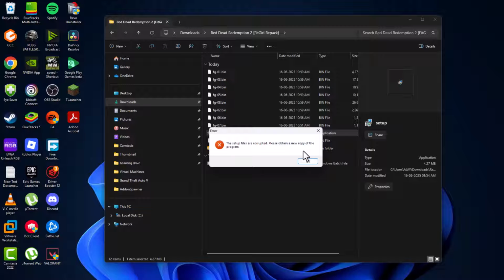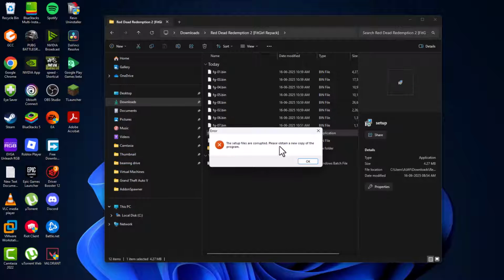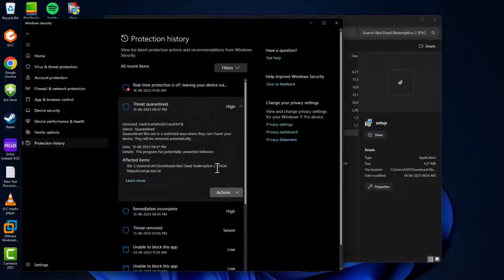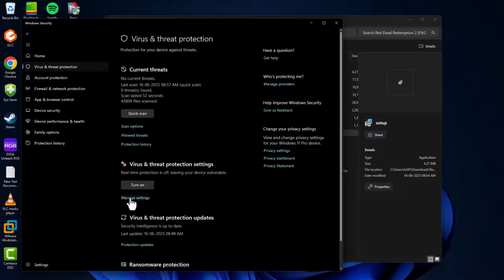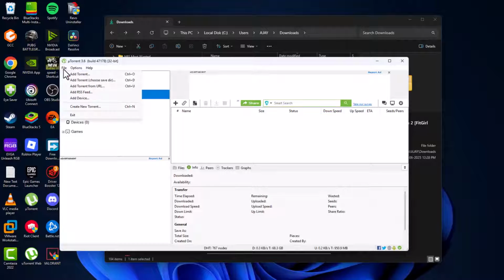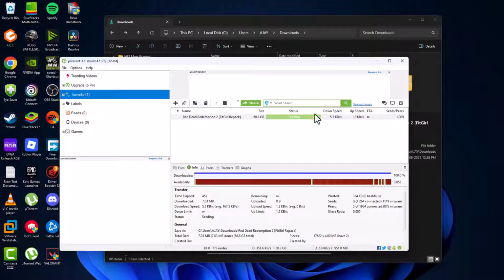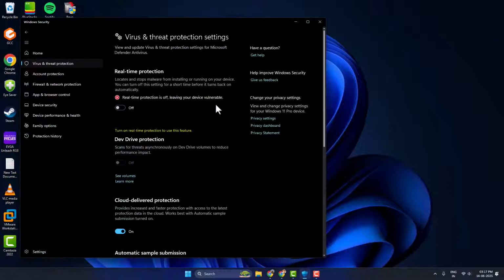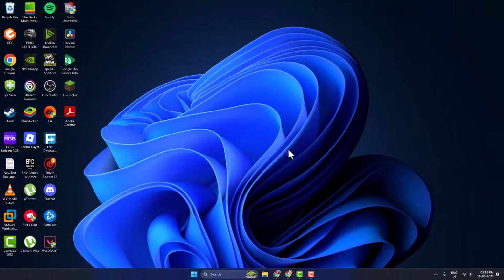How to Solve Corrupted Setup Files Error | FitGirl, DODI, ElAmigos (2025)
In this video, I’ll show you how to fix the "Corrupted Setup Files" error for FitGirl, DODI, and ElAmigos repack games in 2025. This working method helps you install any repack game without re-downloading it. Works with Windows 10 & 11!

00:00 Intro
00:11 Fix